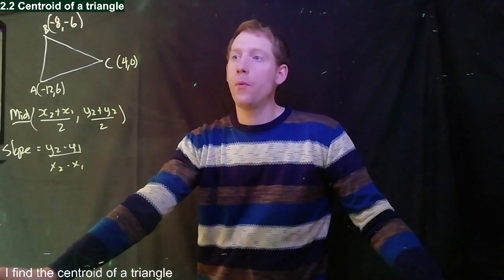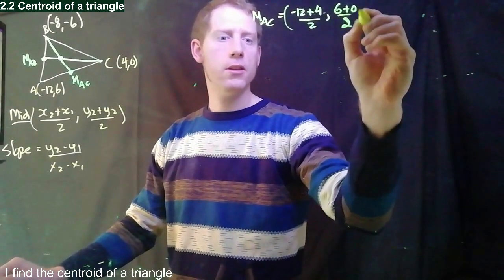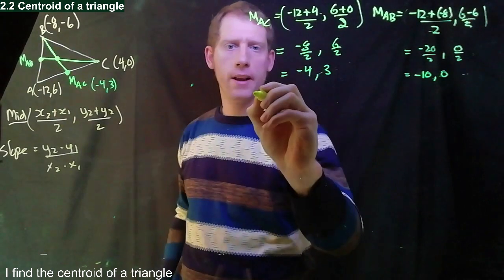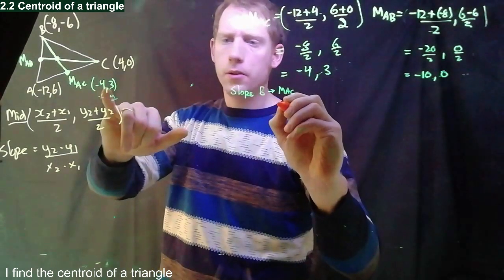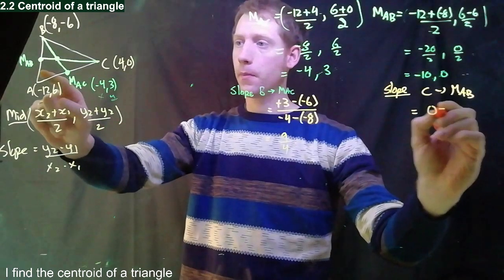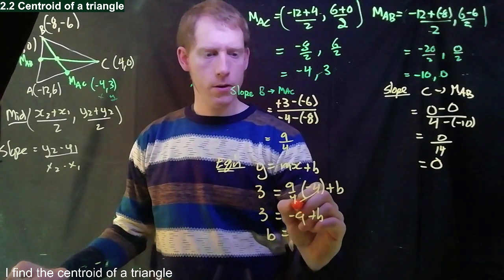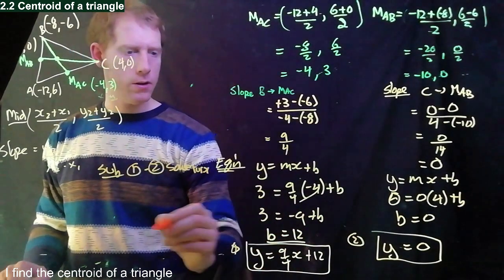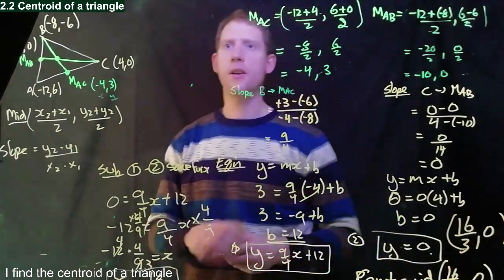2.2 Centroid of a triangle (MPM2D)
How to determine the centroid of a triangle mpm2d